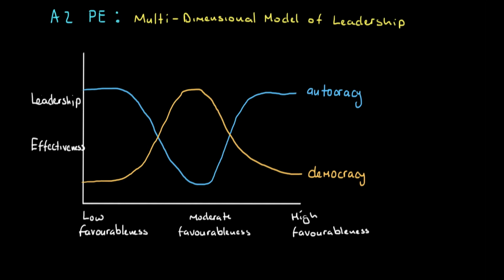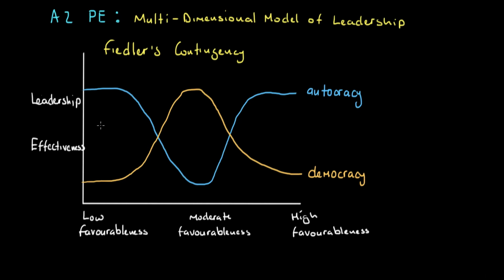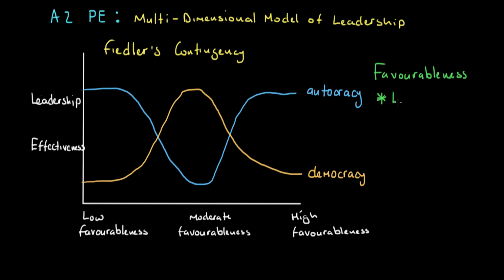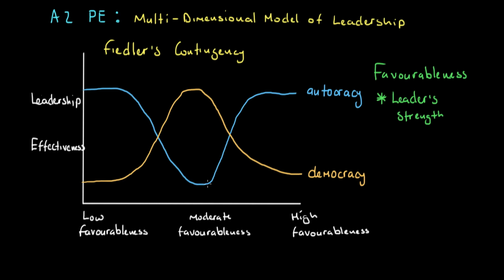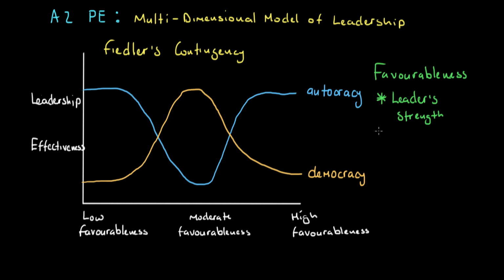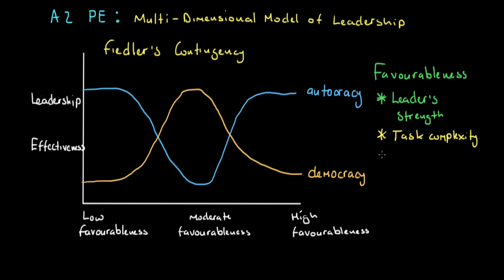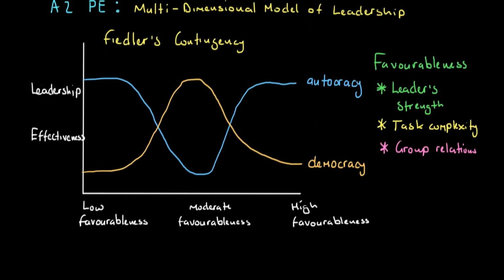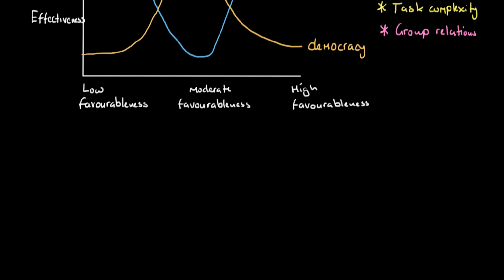A2 PE - Chelladurai's Model Short